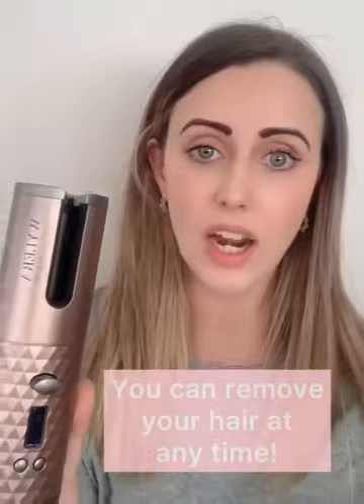Reviewing Our Hair Curler Features: Your Hair Won't Ever Be Trapped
Reviewing our hair curler features: Your hair won't ever be trapped by the beautiful mum Kylie.

(worldwide shipping; in 48 hours for Australia and the United Kingdom)